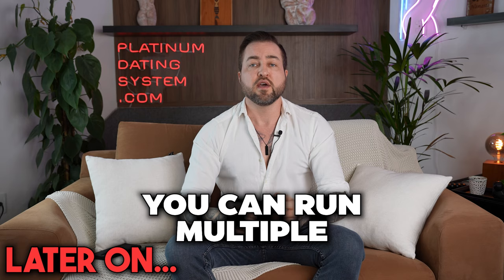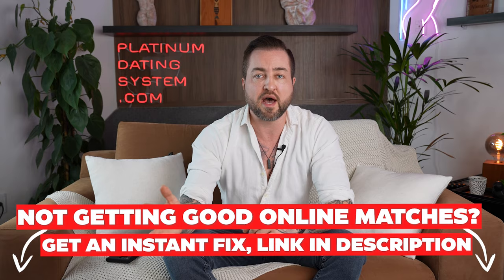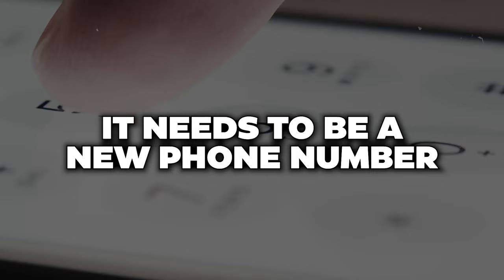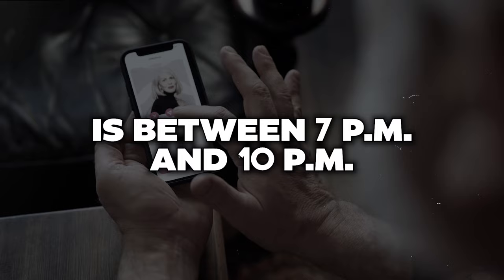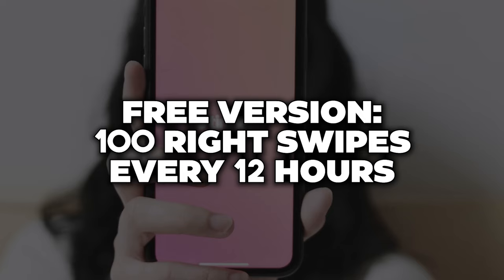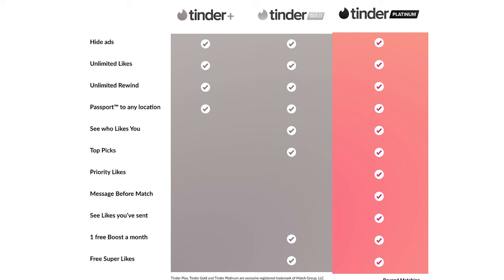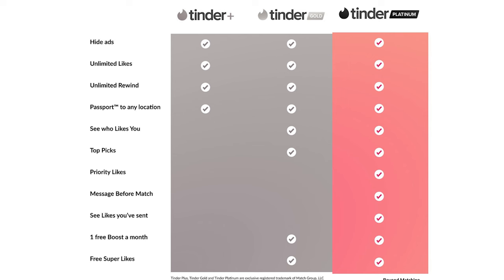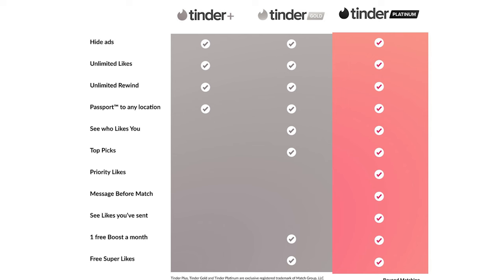How to Game the Tinder Algorithm in 2023 (Boosts, Super likes, Resets) | Maximize Tinder Results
If you’re struggling with dating/relationships, look no further. I provide top tier men's dating advice! My videos provide practical, straightforward tips to get more girls and hotter girls. I have a very interesting background that I want to share with you...  I used to program computers, work as an engineer, play professional poker, and work on nuclear missile defense contracts for the US government. I leveraged these analytical abilities to optimize the dating game and make a system that is extremely optimized to deliver quick and easy results with women!

► Want me to react to a video or have a specific question about women, dating or seduction?